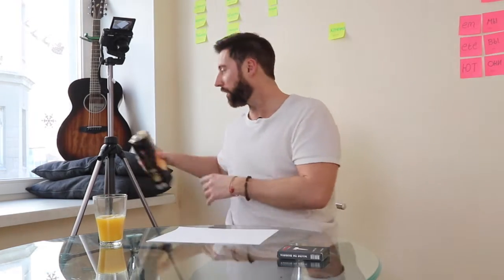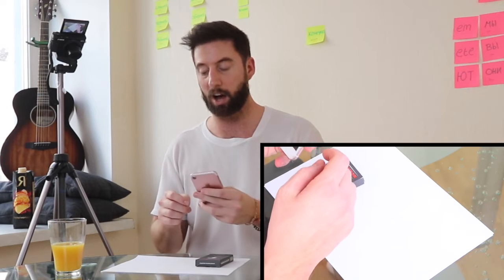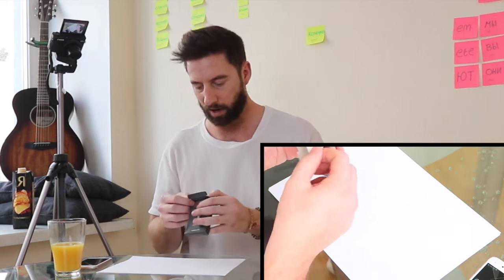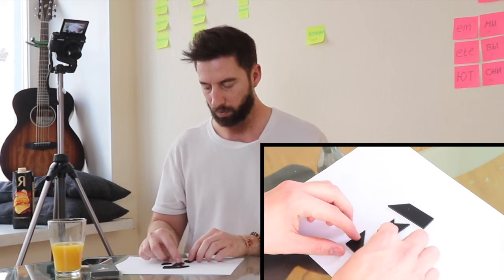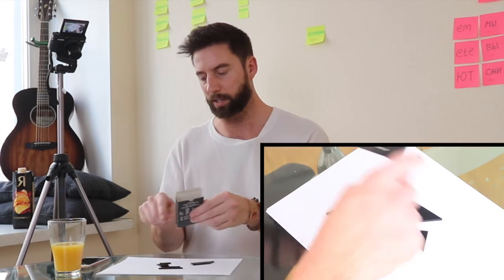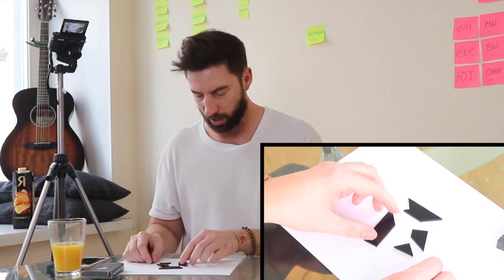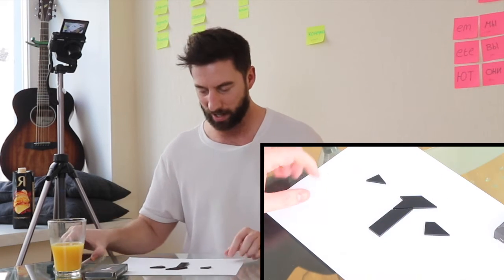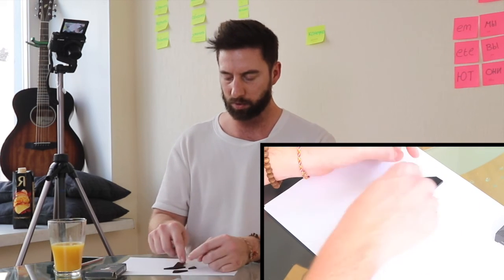T Puzzle Solution | The Maths Guy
Use this link to download a free copy of this puzzle to try on your mates!

My attempt to solve the famous T puzzle!
I first saw this puzzle in Nizny Novgorod in Russia, the famous letter T puzzle was on display on the street with a challenge to try and complete it in under 1 minute!
This took much longer than i expected and i think this was due to the fact the the pieces could be either way around. This presented lots of combinations which seemed to just go round in circles!
Maths will always play a role in these puzzles even if it is just using your logic which can be developed in mathematics.

The Maths Hero solves the T - Puzzle and reveals the solution to you!